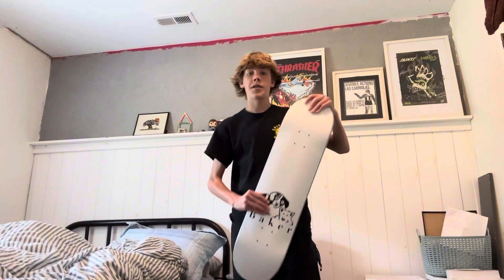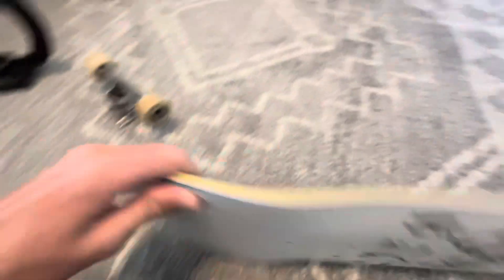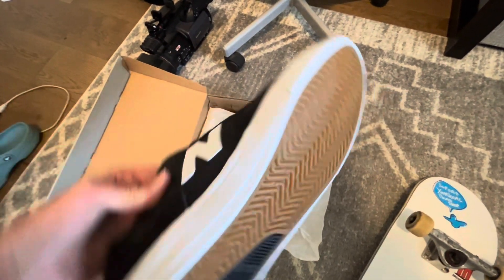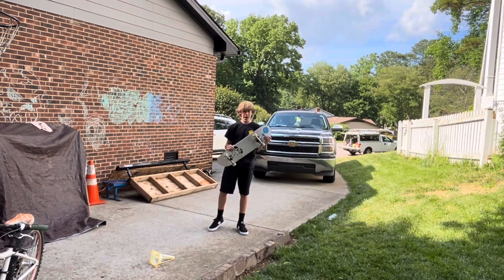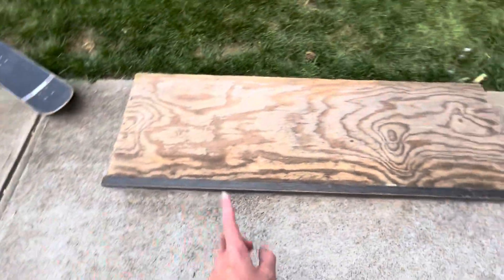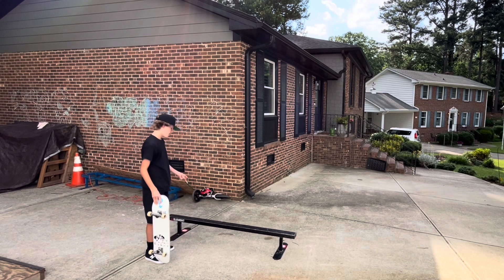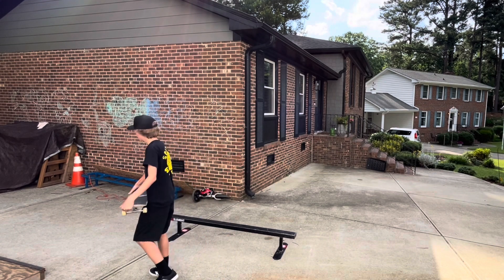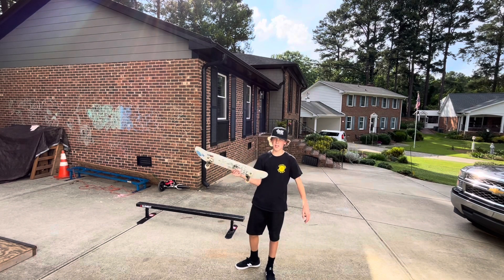Setting up a new board!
I know this is a shorter video, but I hope you guys like it!